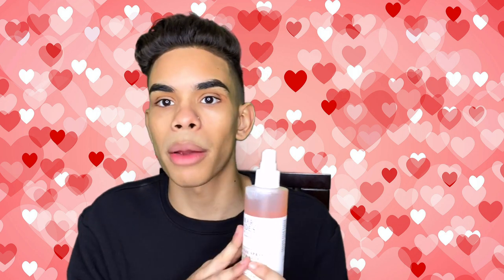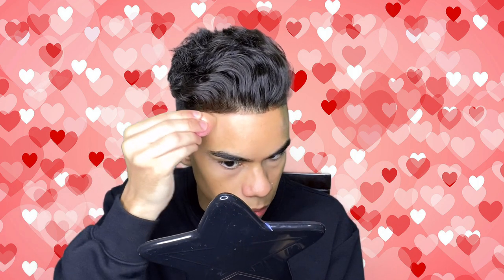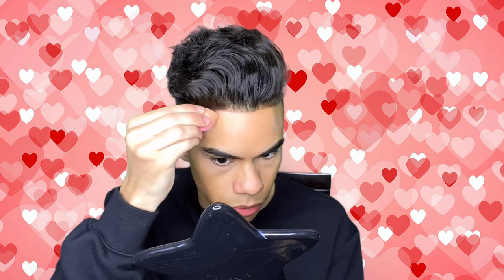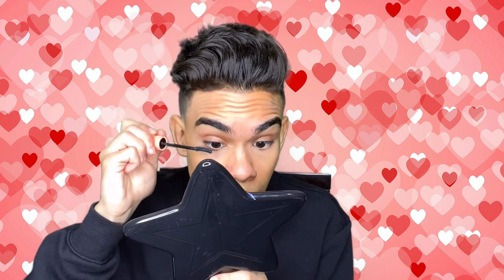Everyday Quick Makeup Tutorial!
Anchor:
✔Try Audible and Get Two Free Audiobooks
My name is Josh Taveras, here on my channel you'll find Get ready with me's, Boxy Charm unboxing videos, Makeup challenge videos, first impressions, and makeup hauls.